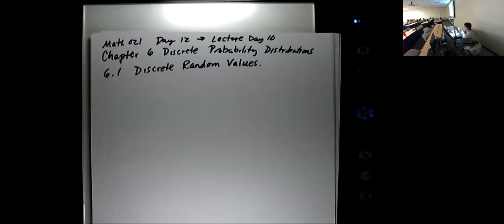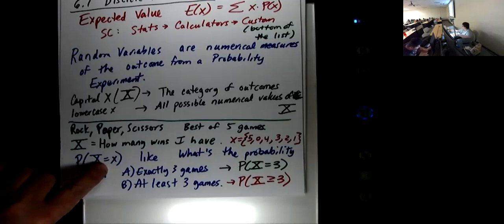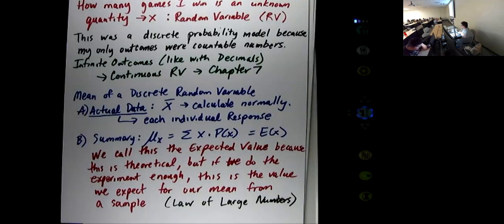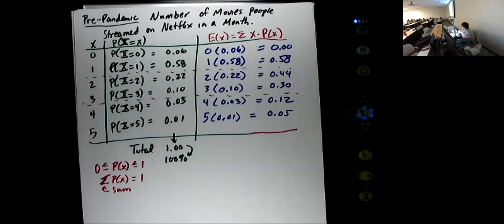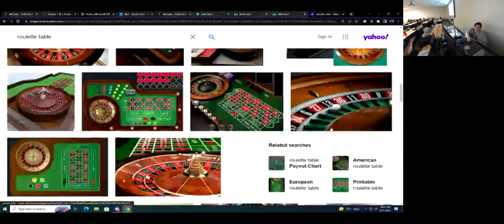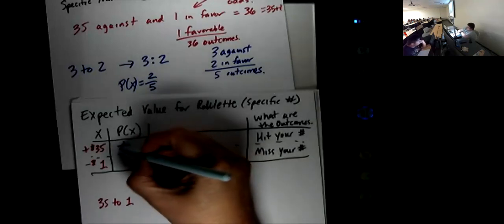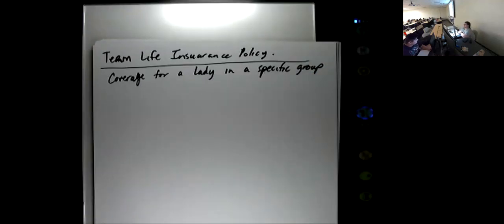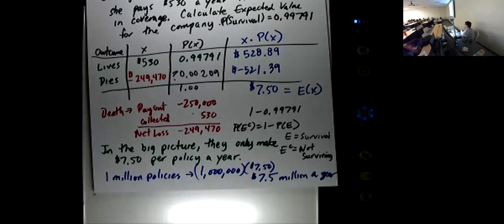Math 021 Day 12 Fall 2023a 6.1 Discrete Random Variables